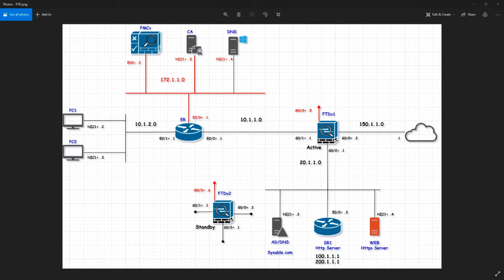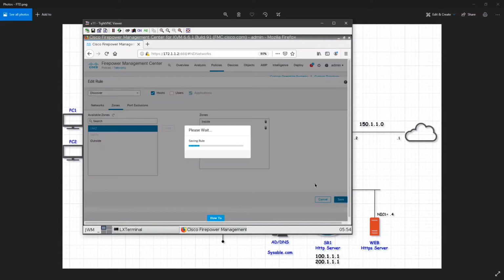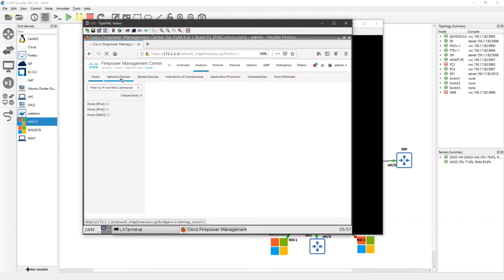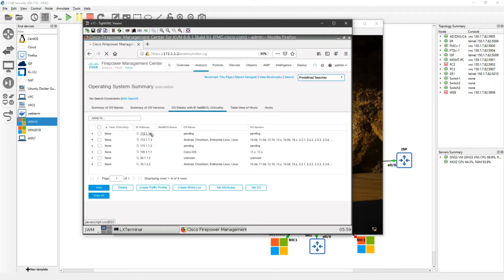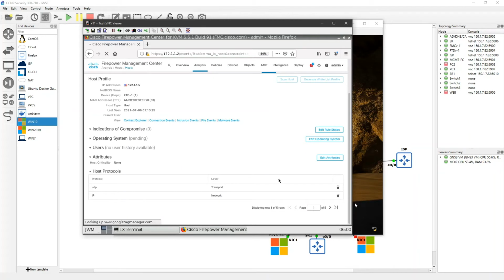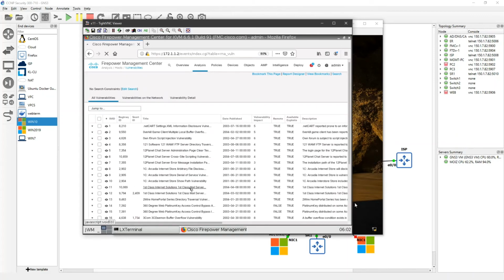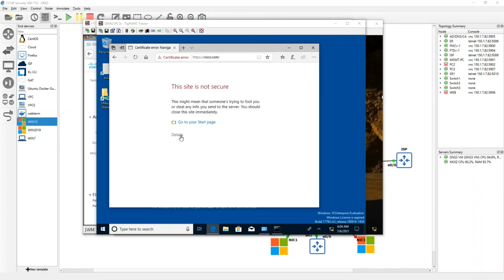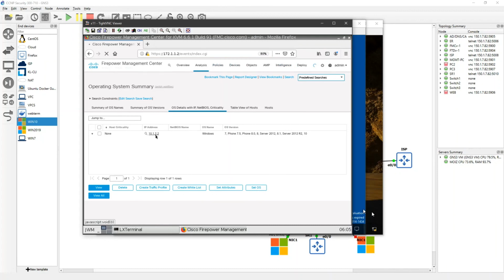FTD Discovery policy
H in this video you will learn to configure discovery policy in FMC.